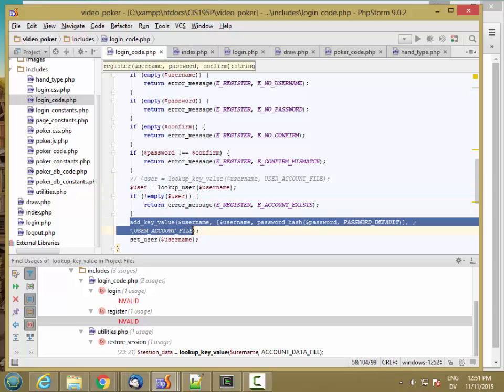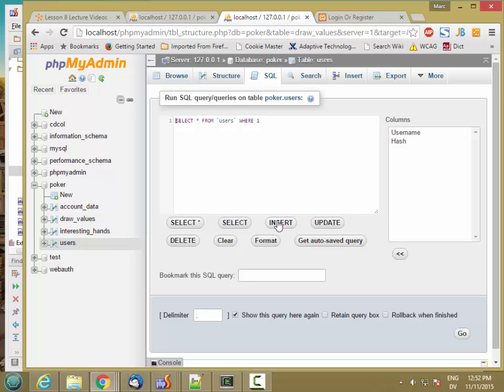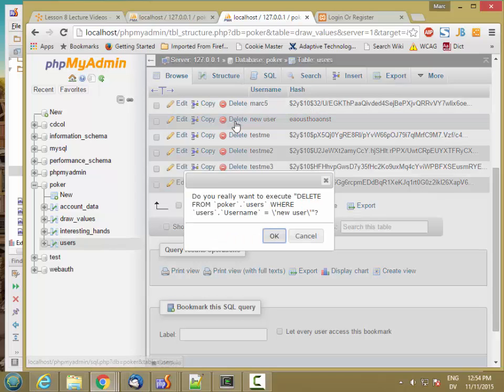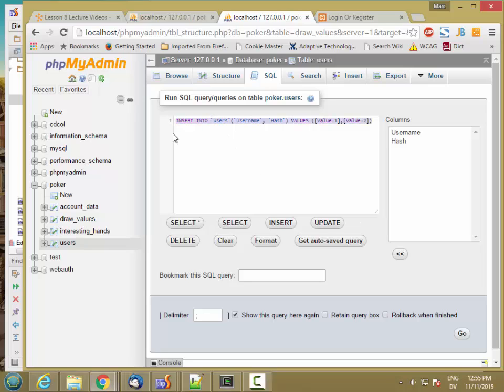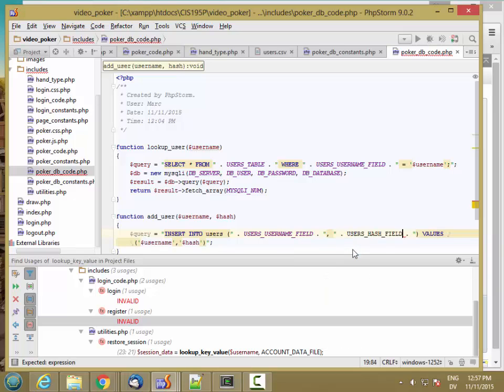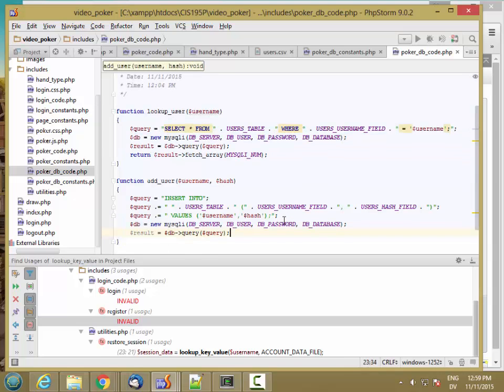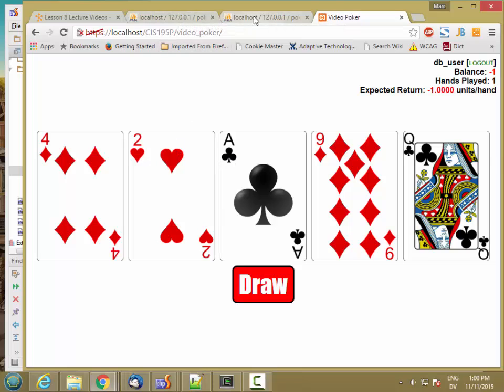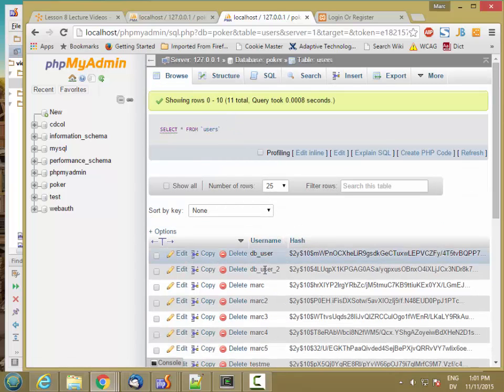195P RegisterDB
CIS 195P Register DB - Supporting user registration with the poker database.